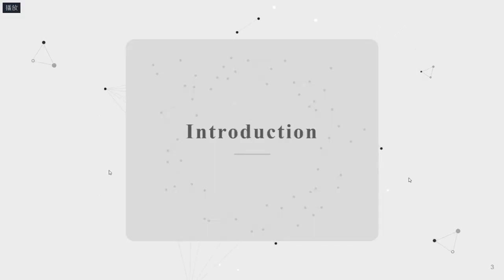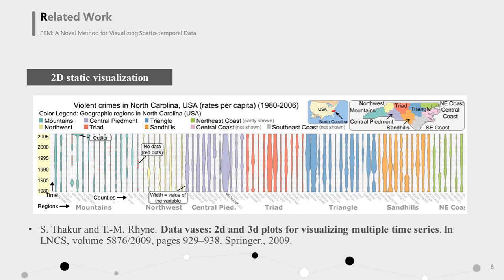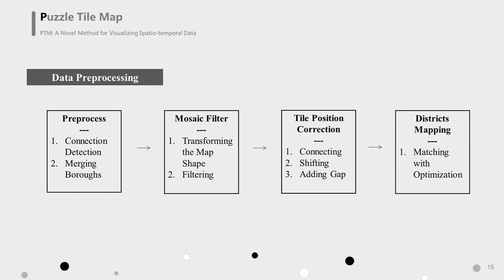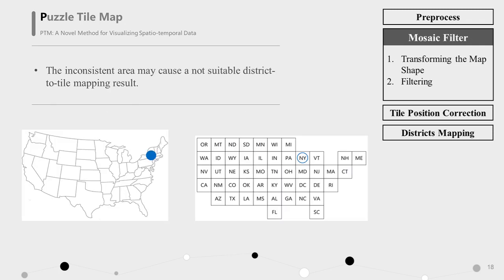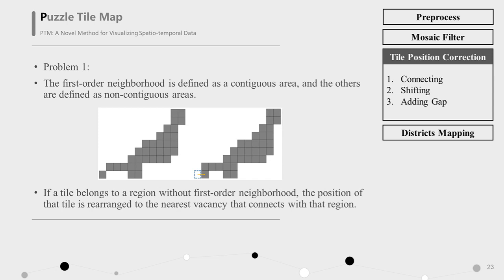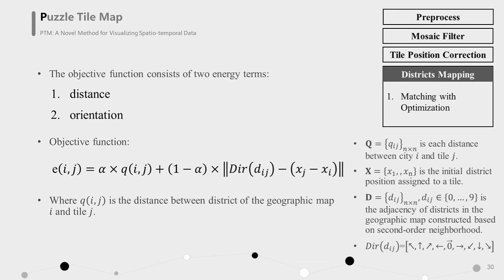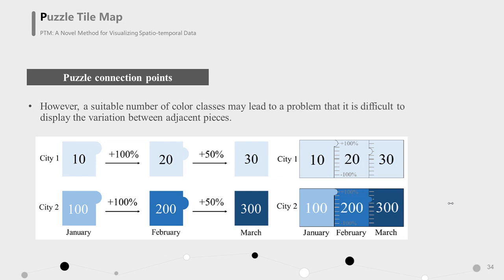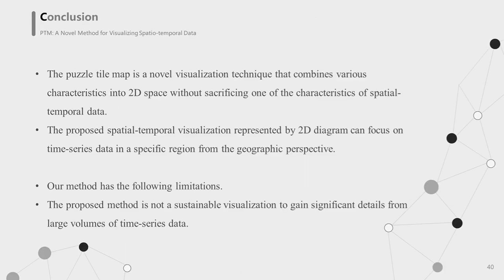[DLHC-003] PTM: A Novel Approach for Visualizing Spatio-temporal Data